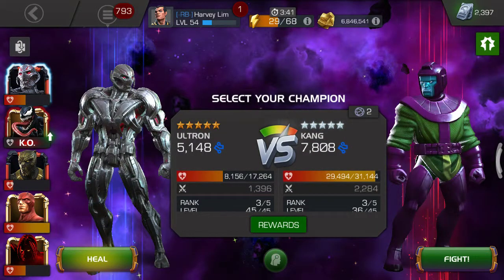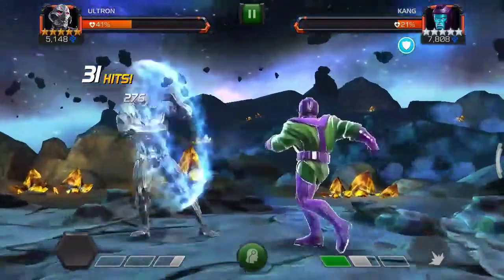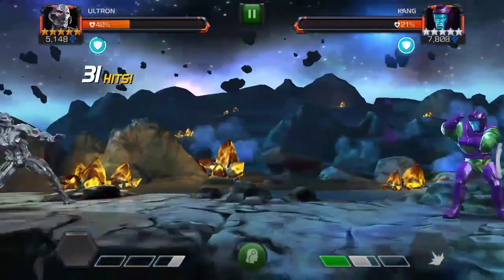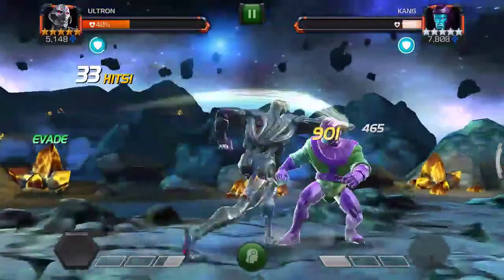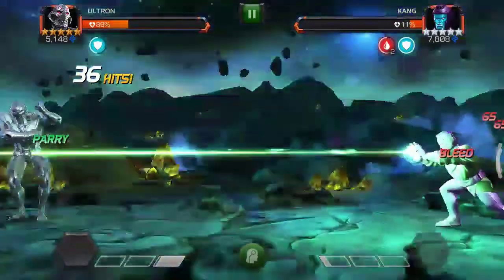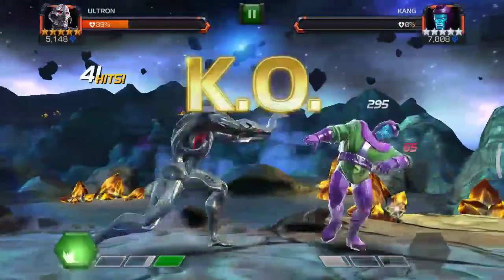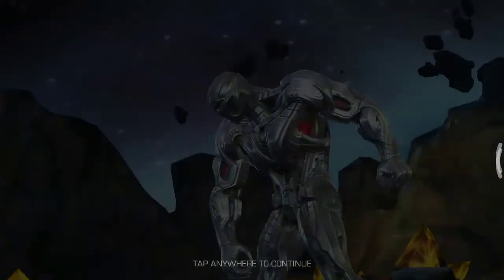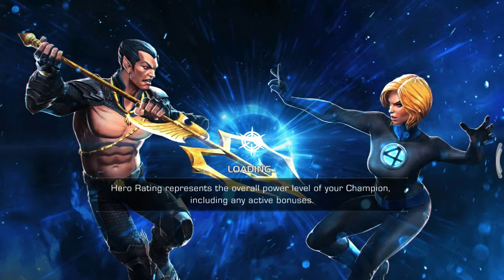ULTRON One Shot! -Kang